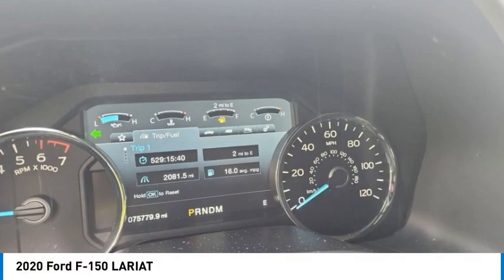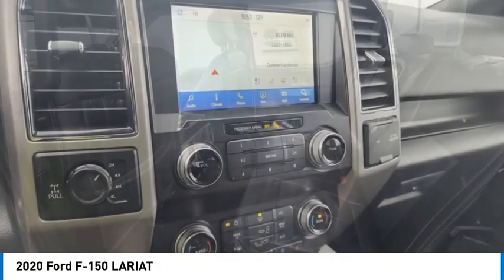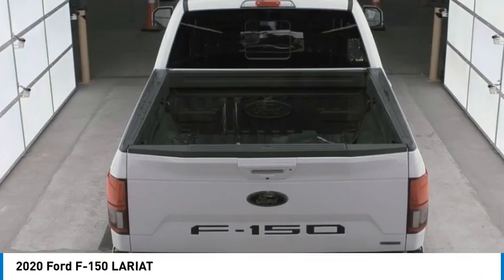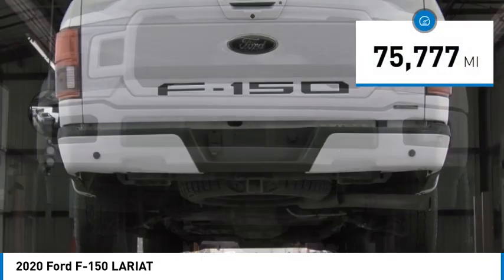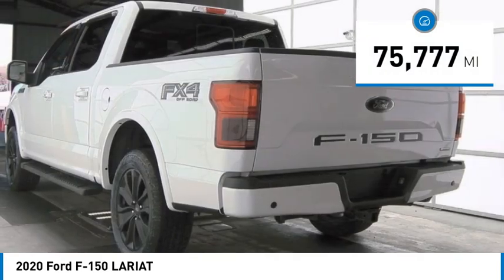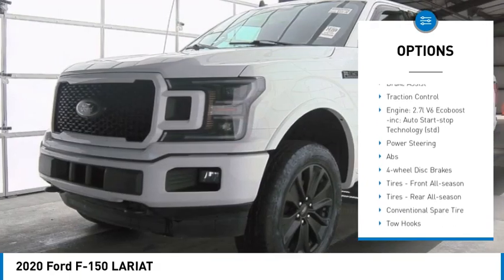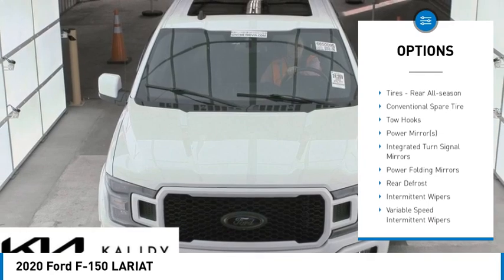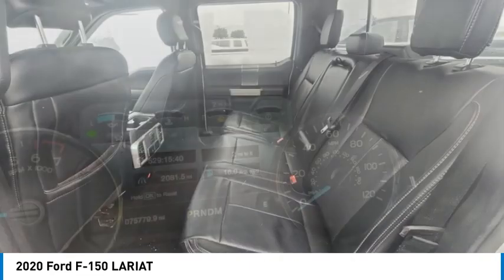2020 Ford F-150 PS3806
2020 Ford F-150 LARIAT

Kalidy KIA
14205 BROADWAY EXT

KALIDY KIA!, Loaded With, 4WD, Touch Screen, Leather Seats, Heated Seats, Heated & Cooled Leather Seats, Heated Leather Seats, Second / 2nd Row Heated Seats, Heated Steering Wheel, Backup Camera, 360 / Around View Cameras, Sunroof / Moonroof, Remote Start, Push Button Start, Power Drivers Seat, Power Seats, Power Package, Memory Seats, Memory Package, Satellite Radio, Bluetooth, Parking Sensors, Blind Spot Monitor, Collision Warning, Lane Departure Warning, Lane Keeping Assist, Auto Climate Control, Front Dual A/C, Features and options may vary from information contained on third party listing sites, please see dealer's website or call for actual vehicle specifications.This vehicle is equipped with: Equipment Group 502A Luxury (110V/400W Outlet, 2nd Row Heated Seats, Heated Steering Wheel, Leather-Trimmed Bucket Seats, LED Sideview Mirror Spotlights, Power Tilt/Telescoping Steering Column w/Memory, Quad Beam LED Headlamps & LED Taillamps/Fog Lamps, Radio: B&O Sound System by Bang & Olufsen, Rain-Sensing Wipers, Remote Start System w/Remote Tailgate Release, Reverse Sensing System, Universal Garage Door Opener, and Windshield Wiper De-Icer), FX4 Off-Road Package (4x4 FX4 Off-Road Bodyside Decal, Hill Descent Control, Off-Road Tuned Front Shock Absorbers, and Tray Style Floor Liner), GVWR: 6,600 lbs Payload Package, Lariat Bed Utility Package, Lariat Black Appearance Package (Black Running Boards, Body-Color Surround Grille, and Wheels: 20 Unique Premium Tarnished Dark Painted), Lariat Chrome Appearance Package (Chrome 2-Bar Grille w/4 Minor Bars, Chrome Angular Step Bars, Chrome Door & Tailgate Handles w/Body-Color Bezel, Chrome Skull Caps on Exterior Mirrors, Single-Tip Chrome Exhaust, and Wheels: 18 Chrome-Like PVD), Lariat Sport Appearance Package (2-Bar Body-Color Grille w/4 Minor Bars, Accent-Color Angular Step Bars, Body-Color Front & Rear Bumpers, Box Side Decals, and Wheels: 18 6-Spoke Machined-Aluminum), Technology Package (360 Camera w/Split-View Display and Active Park Assist), 18 Machined-Aluminum Wheels, 3.55 Axle Ratio, 4-Wheel Disc Brakes, 7 Speakers, ABS brakes, Adjustable pedals, Air Conditioning, Alloy wheels, AM/FM radio: SiriusXM, AppLink/Apple CarPlay and Android Auto, Auto High-beam Headlights, Auto-dimming door mirrors, Auto-dimming Rear-View mirror, Automatic temperature control, Brake assist, Bumpers: chrome, Class IV Trailer Hitch Receiver, Compass, Delay-off headlights, Driver door bin, Driver vanity mirror, Dual front impact airbags, Dual front side impact airbags, Electronic Locking w/3.55 Axle Ratio, Electronic Stability Control, Emergency communication system: SYNC 3 911 Assist, Extended Range 36 Gallon Fuel Tank, Exterior Parking Camera Rear, Front anti-roll bar, Front Center Armrest w/Storage, Front dual zone A/C, Front fog lights, Front reading lights, Front wheel independent suspension, Fully automatic headlights, Heated door mirrors, Heated front seats, Illuminated entry, Leather-Trimmed 40/20/40 Front Seat, Low tire pressure warning, Memory seat, Occupant sensing airbag, Outside temperature display, Overhead airbag, Overhead console, Panic alarm, Passenger door bin, Passenger vanity mirror, Pedal memory, Power door mirrors, Power driver seat, Power Glass Sideview Mirr w/Body-Color Skull Caps, Power passenger seat, Power steering, Power windows, Radio data system, Radio: AM/FM Stereo w/6 Speakers, Rear reading lights, Rear seat center armrest, Rear step bumper, Rear window defroster, Remote keyless entry, Security system, SiriusXM Radio, Speed control, Speed-sensing steering, Split folding rear seat, Steering wheel mounted audio controls, SYNC 3, Tachometer, Tailgate Step w/Tailgate Lift Assist, Telescoping steering wheel, Tilt steering wheel, Tough Bed Spray-In Bedliner, Traction control, Trip computer, Turn signal indicator mirrors, Twin Panel Moonroof, Variably intermittent wipers, Ventilated front seats, Voice-Activated Touchscreen Navigation, Voltmeter, and Wheel Well Liner.